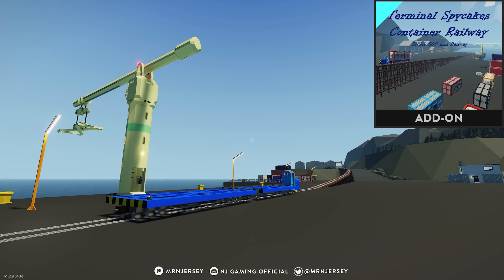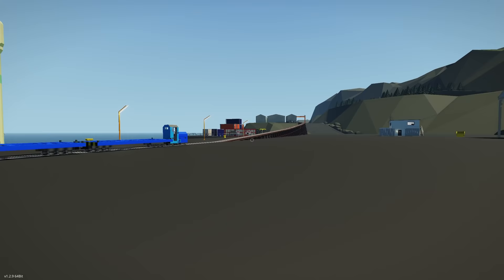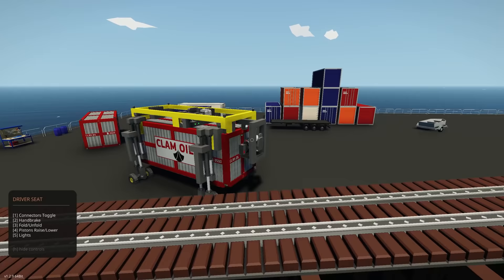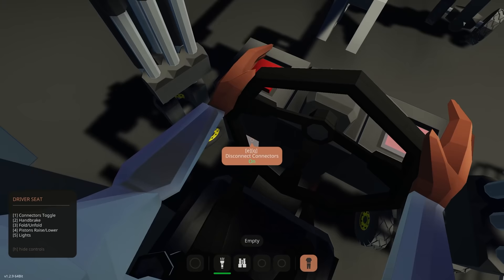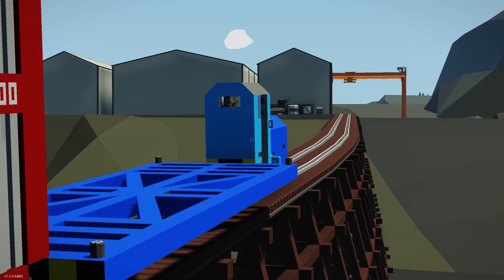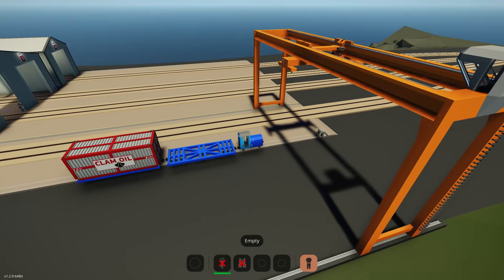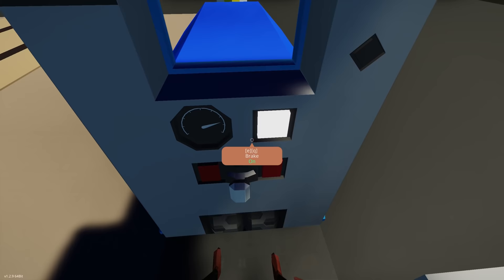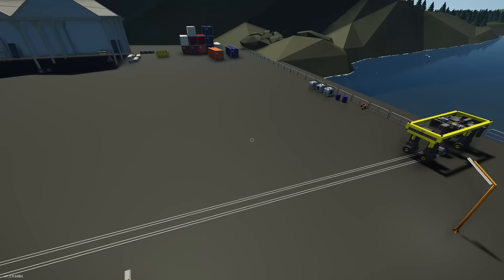Spycakes Container Railway Addon - Stormworks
Join NJ in this video where he checks out another amazing Railway Addon creation in Stormworks!!!